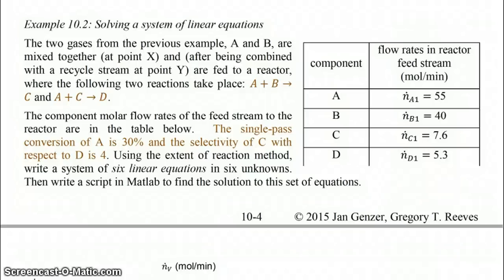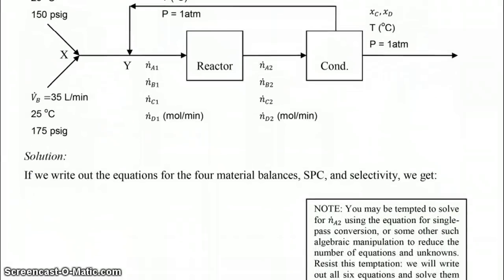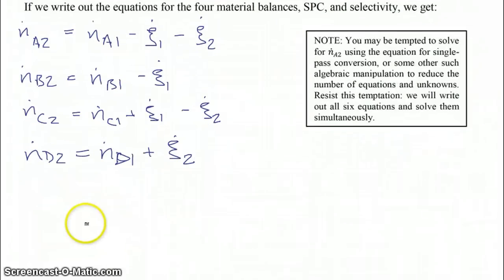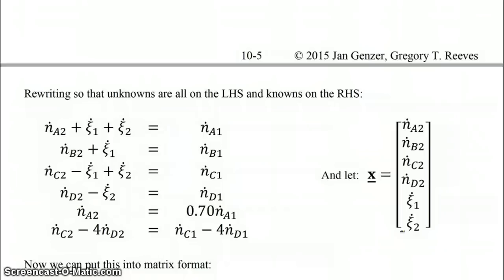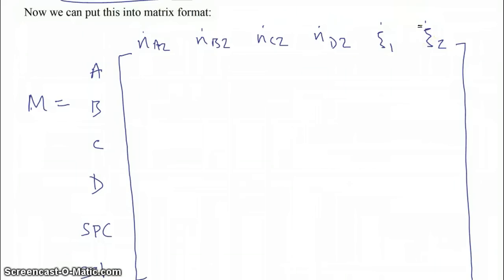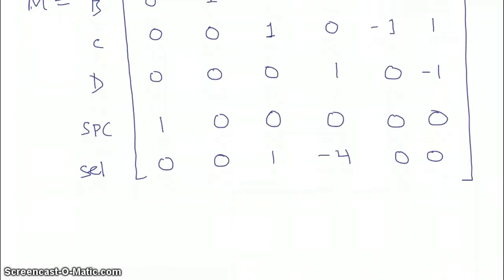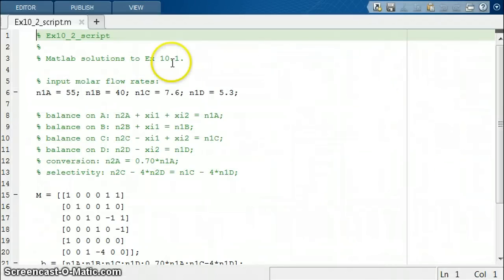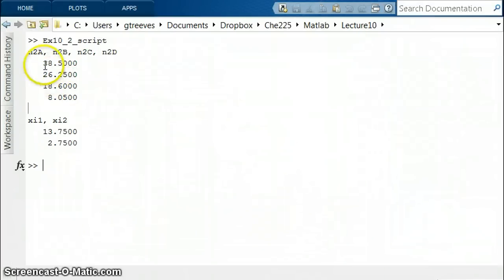Using Matlab to solve a system of linear equations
In this screencast, we go over a chemical engineering example of using Matlab's "backslash" operator to solve for unknown molar flow rates in a system of linear equations.

NOTE: at about 2:12, I wrote and said out loud that the conversion is 0.70, but it was supposed to be 0.30 (see problem statement earlier in the video). However, later in the video, the rearranged equation, ndotA2 = 0.7*ndotA1, is correct.